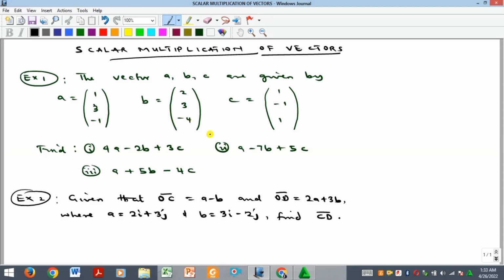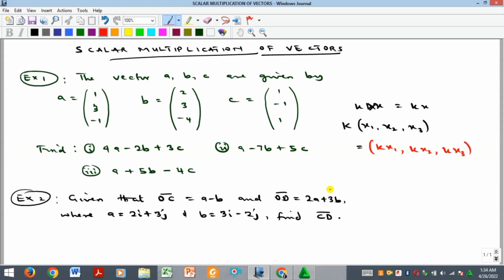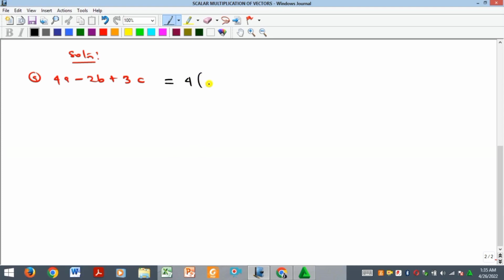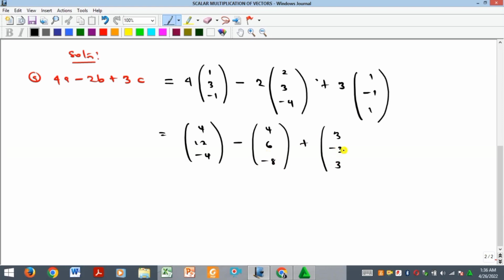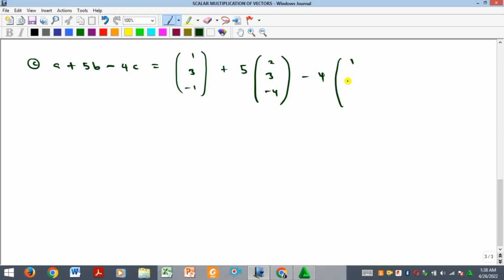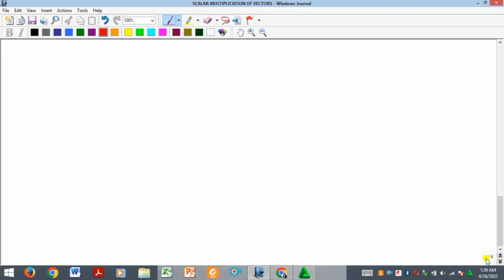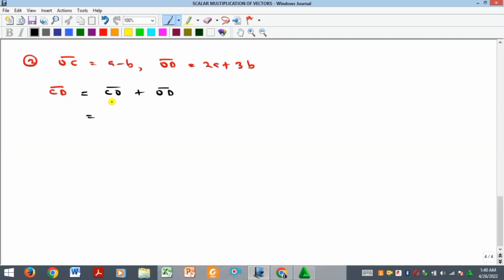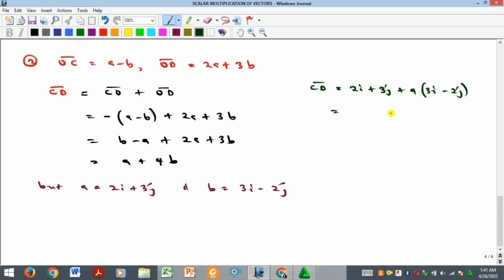Vectors: Scalar Multiplication of Vectors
This video explains how to multiply vectors by scalars.